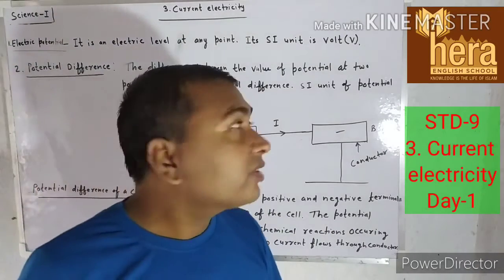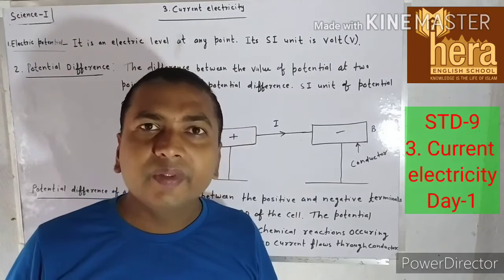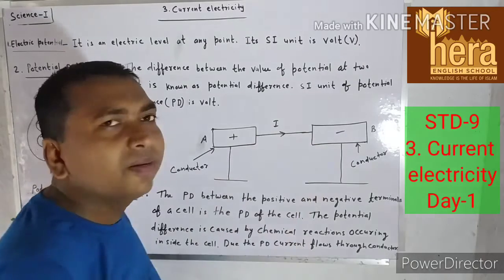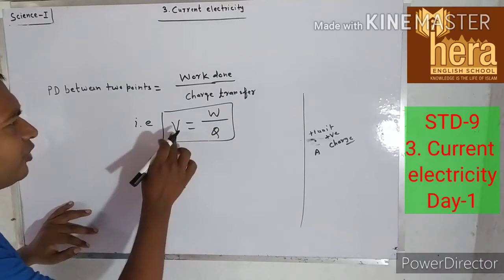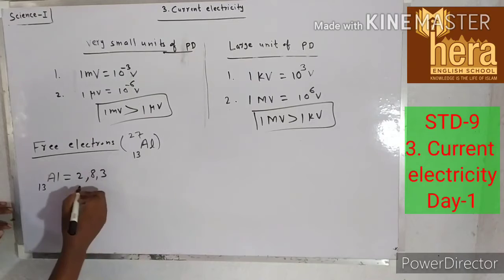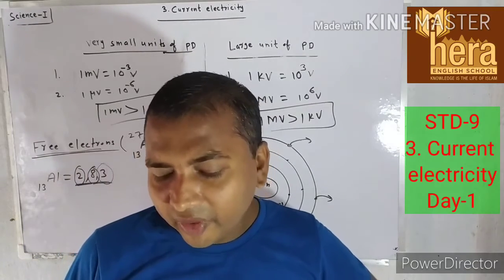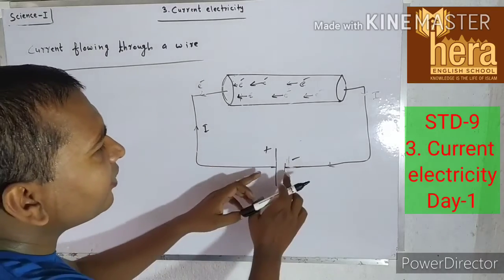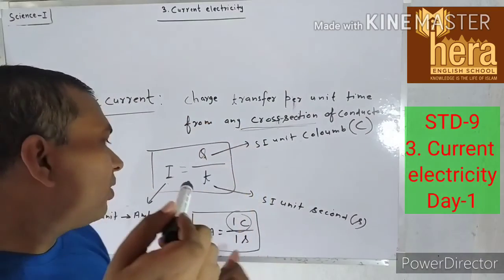HERA ENGLISH SCHOOL STD. IX ONLINE CLASS (SCIENCE I)